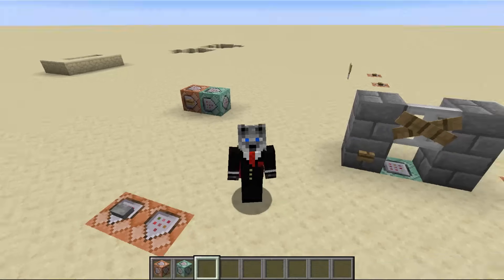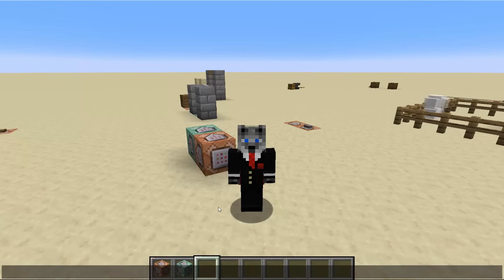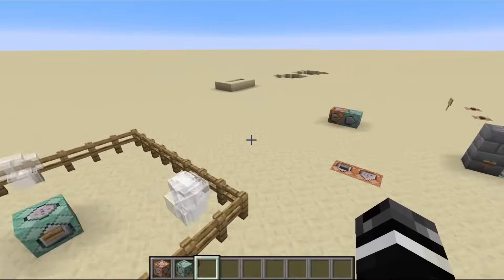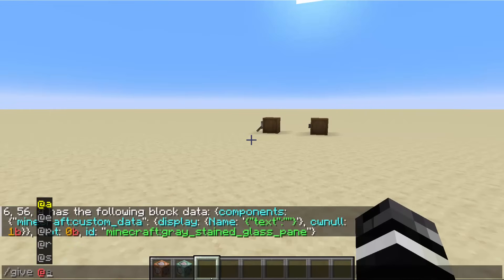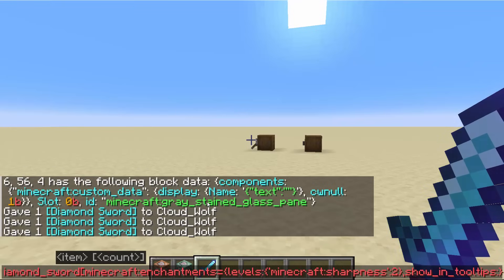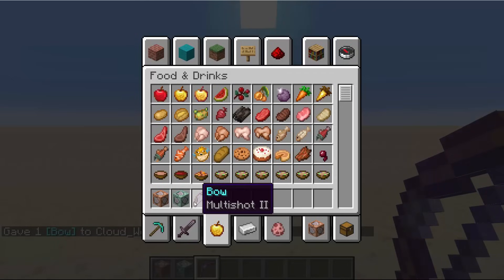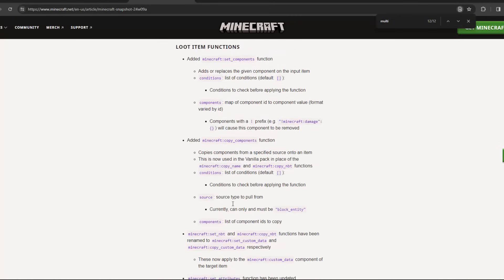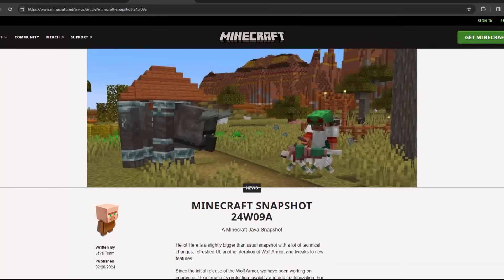Mojang Changed Item NBT...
We discuss the new item nbt update